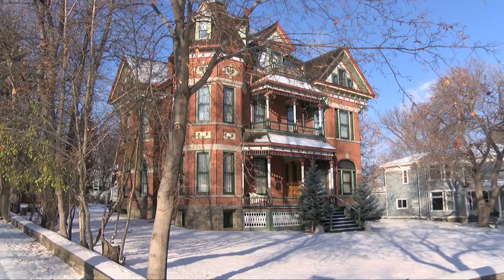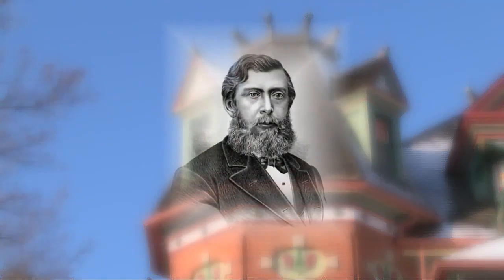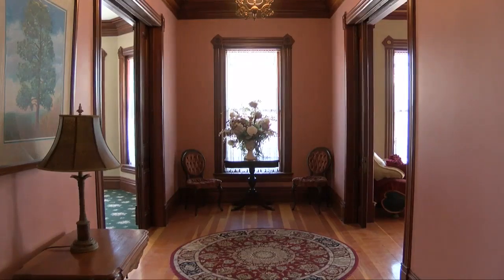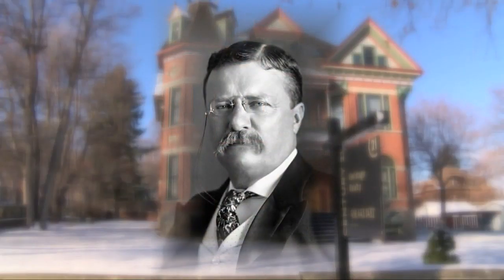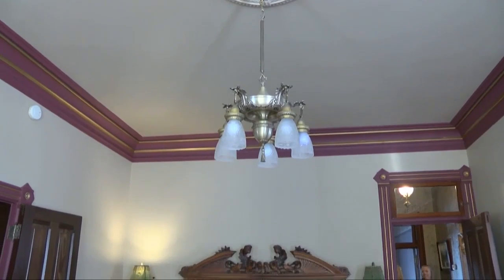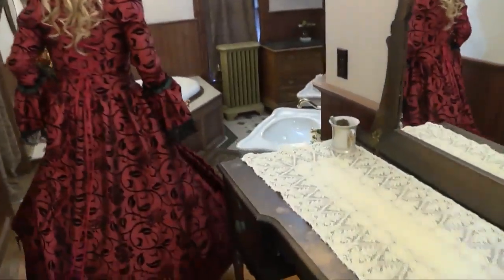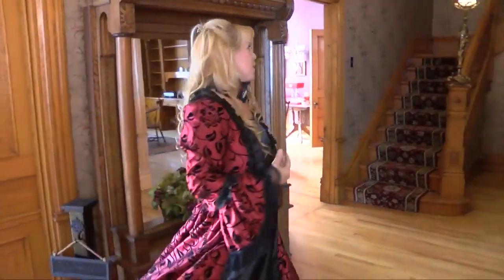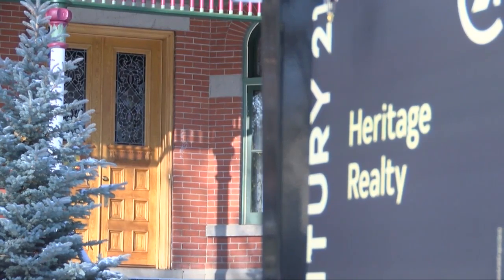Helena’s historic Kohrs Mansion up for sale